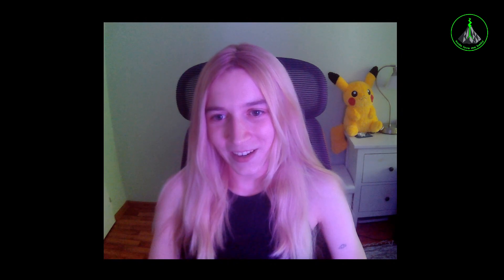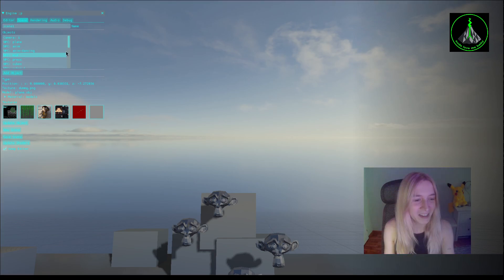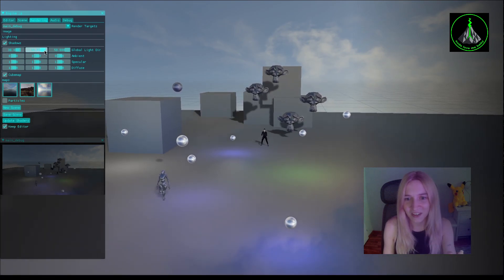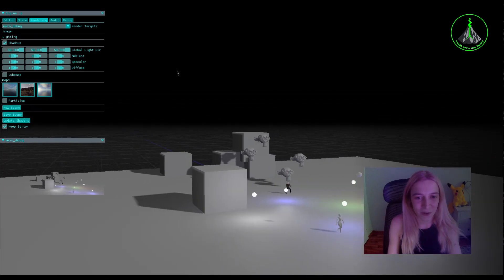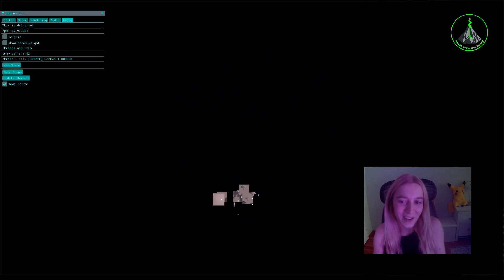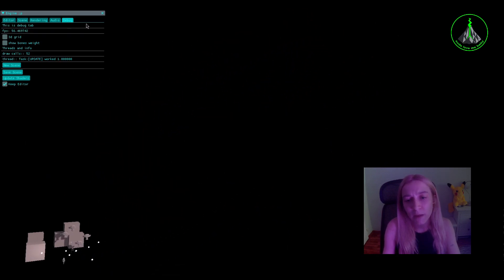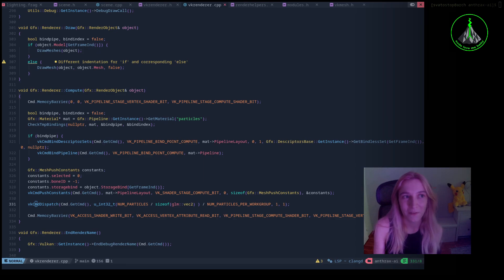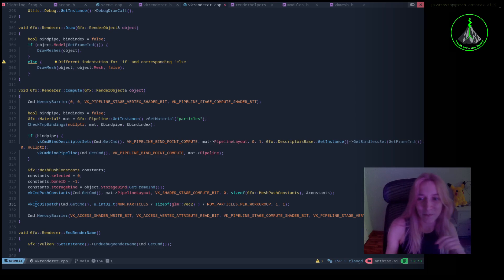anthrax-ai game engine: compute shader, cubemaps, shadows (c++/vulkan)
hi all! I finally managed to make initial setup for compute shaders, cubemaps and shadows!

OS: arch linux, dwm
Text Editor: nvchad
Tools/libs: c/c++, vulkan api, imgui, assimp, glm, stb, openal-soft
PC Setup: AMD ryzen 9 7900X, NVIDIA RTX 2080 super, ram: 32Gb
Keyboard: varmilo EC V2 rose

0:00 intro
0:33 small UI update
1:35 shadows
3:03 cubemaps
3:45 particles
6:11 future of compute shader in my project
7:33 byeeee